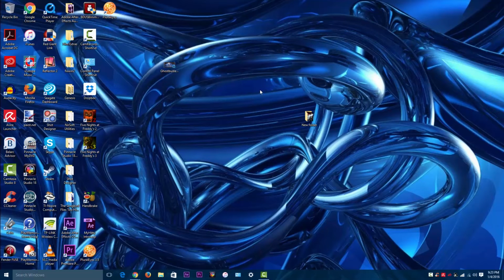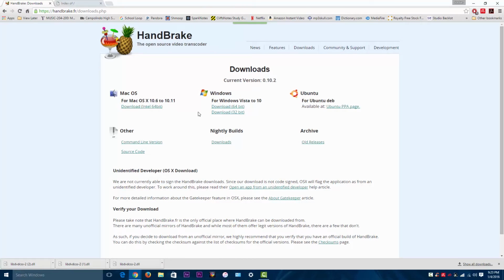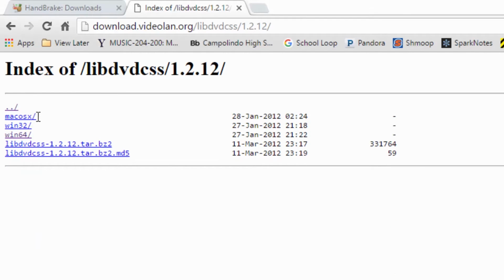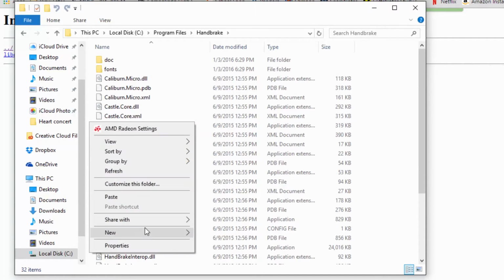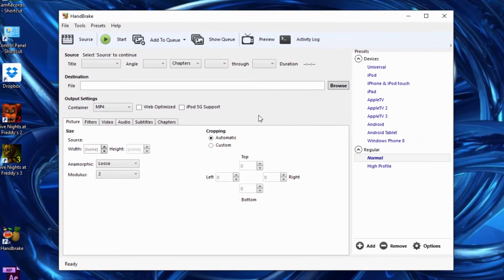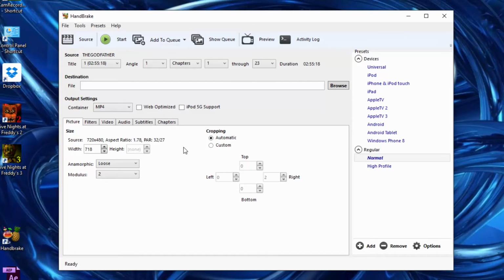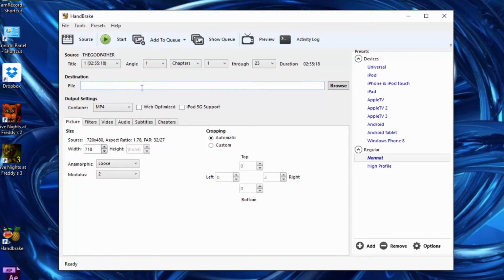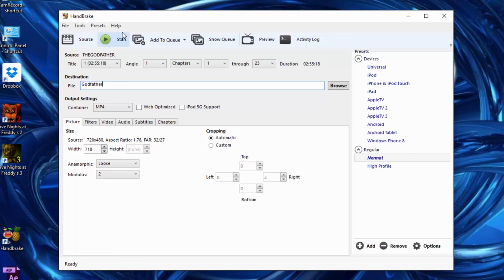How to Rip a DVD with Handbrake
In this video, I teach you how to rip a DVD with a free program called Handbrake. Keep in mind that this video will most likely not apply to Disney movies because they are extremely well protected. I hope this tutorial helps and enjoy watching your movie!